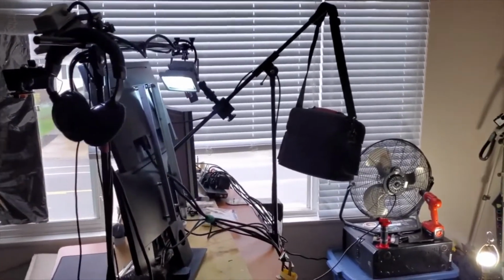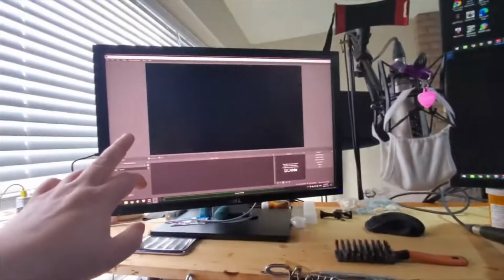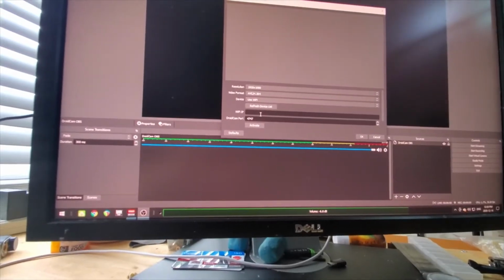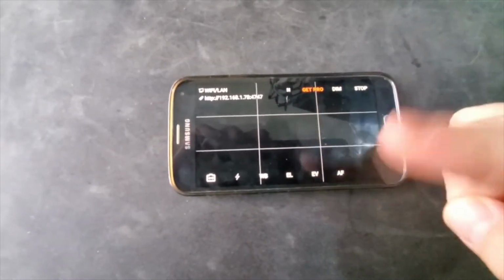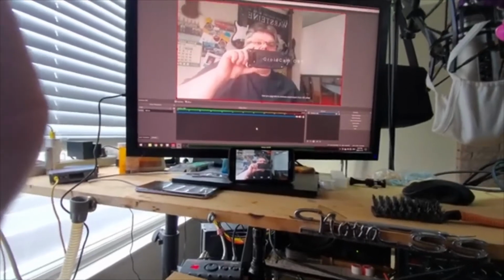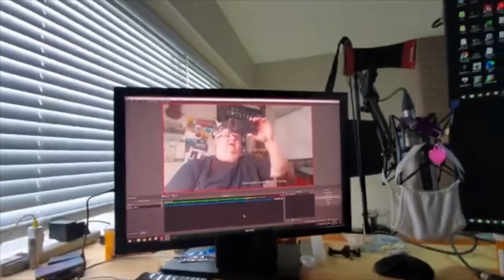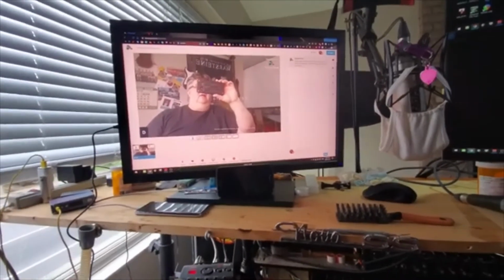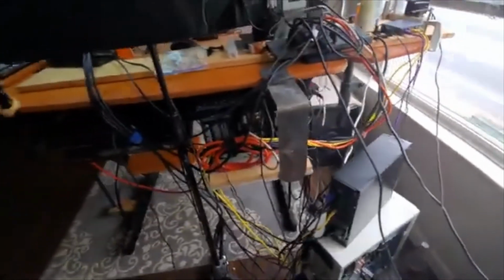FREE WEBCAM ! - Pay NOTHING for the best WEBCAM YOU ALREADY OWN - DROIDCAM OBS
See how you too can leverage the power of all the old unused cell phones.
Each and every one can be part of a multi cam video presentation thanks to OBS Streaming software and DroidCam OBS for you old Android phone.